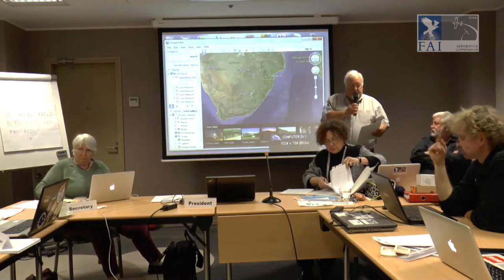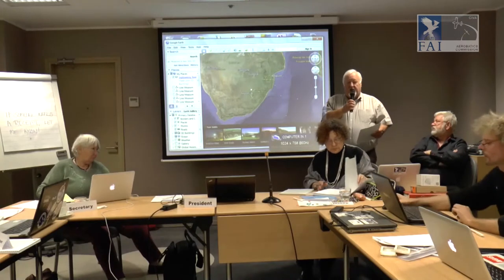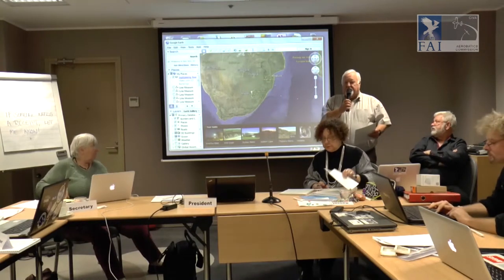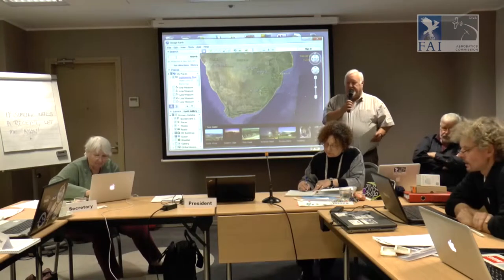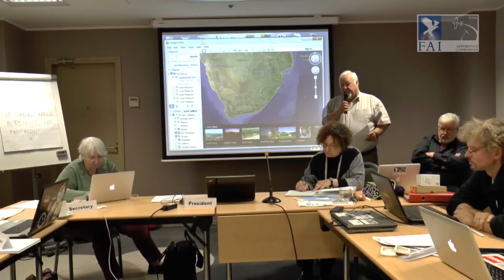CIVA Meeting 2013 Future Special Events Presentation and Approval